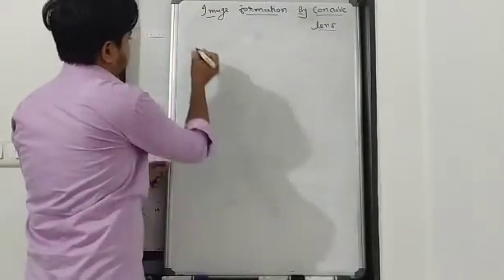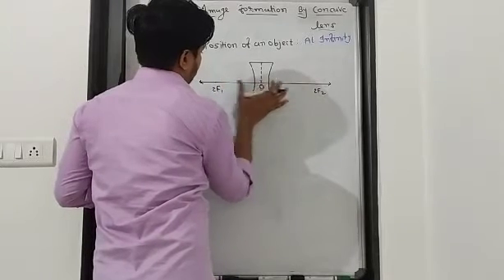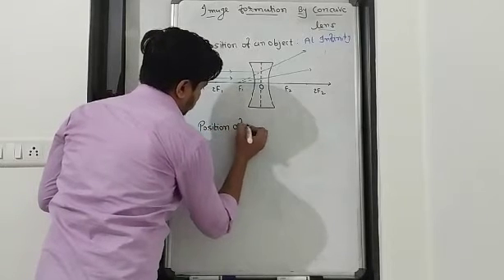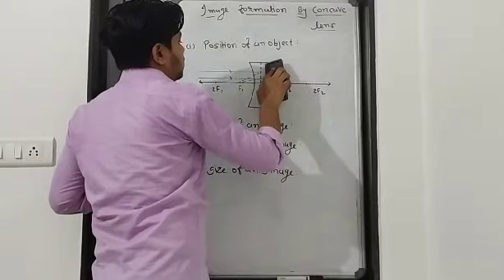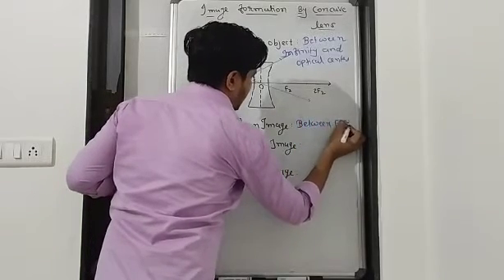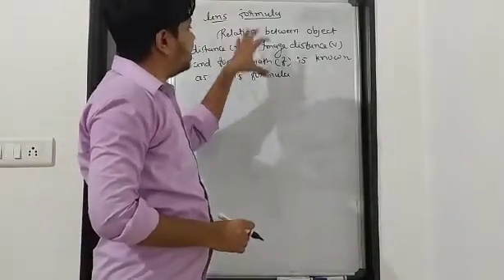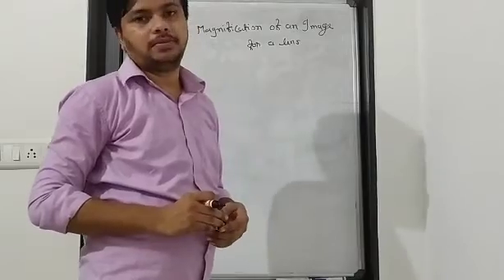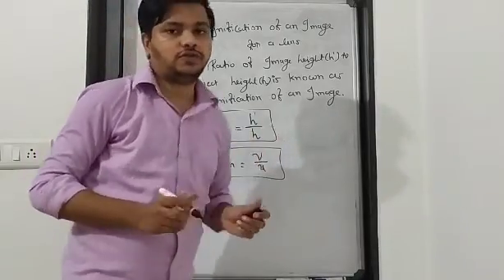10th science eng med (lect 17)...Image formation by concave lens...